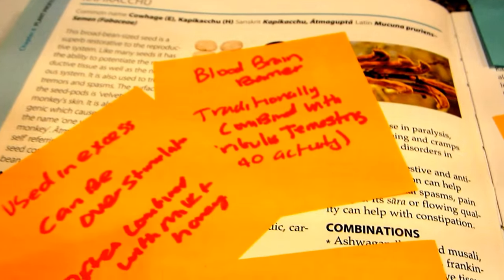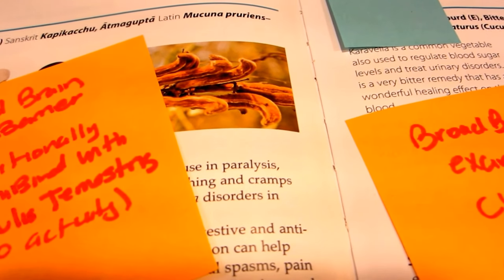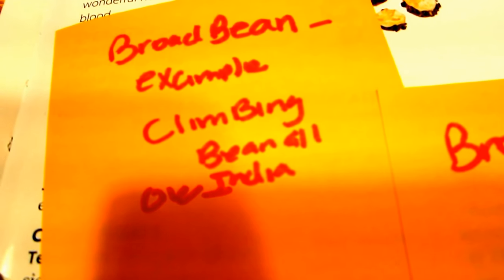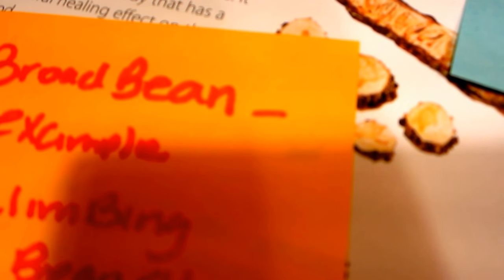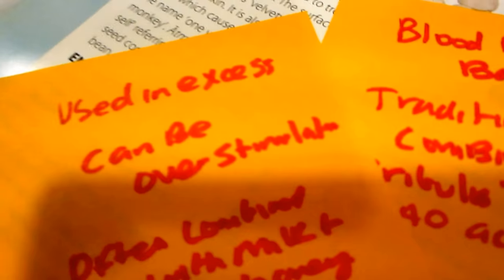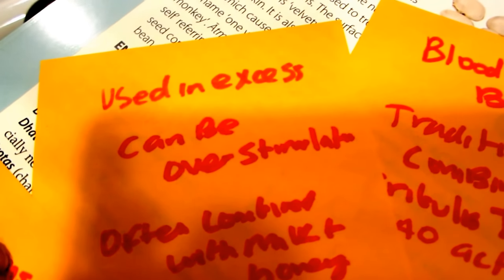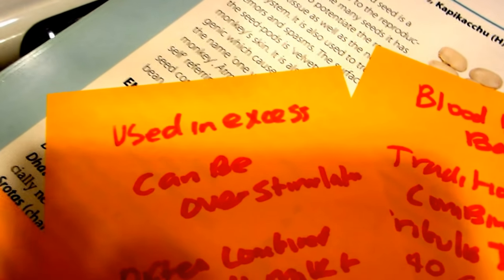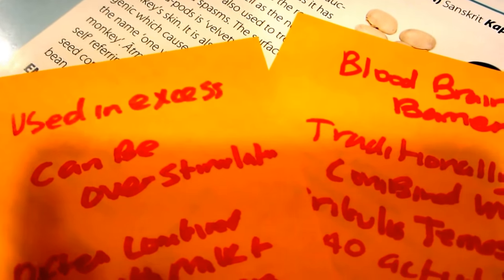Mucuna Pruriens information and my post it addiction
This video is about Mucuna Pruriens and my use of it to treat my early and young onset parkinson's. I think I have a post it addiction. I am only joking half way.